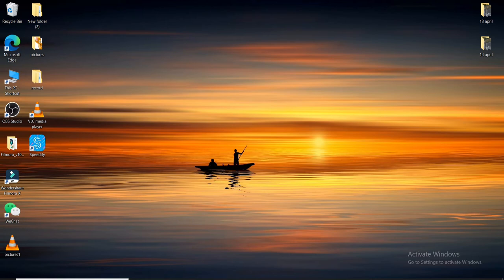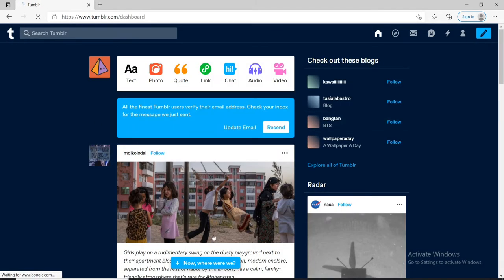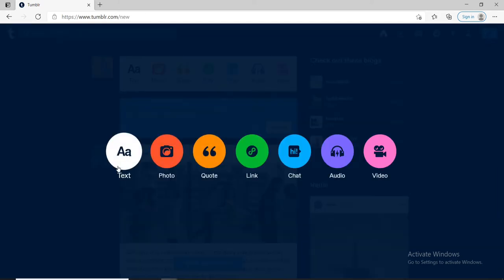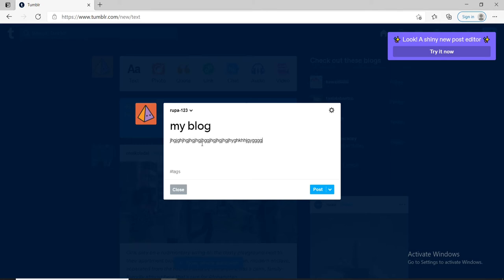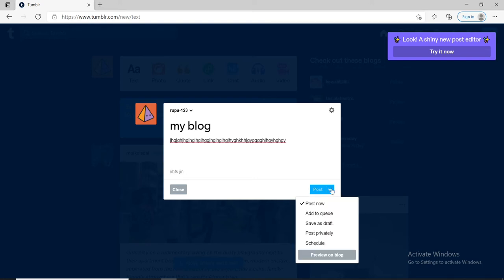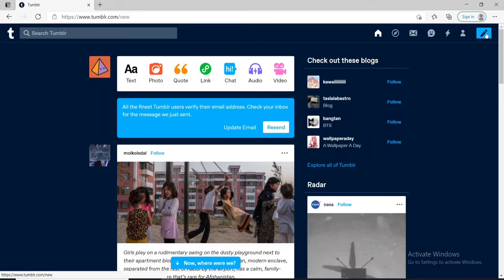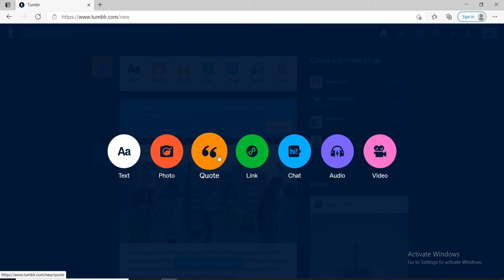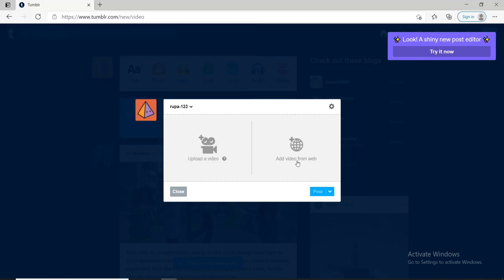How to Create Blog On Tumblr? Start/Write/Make Blog on Tumblr Account